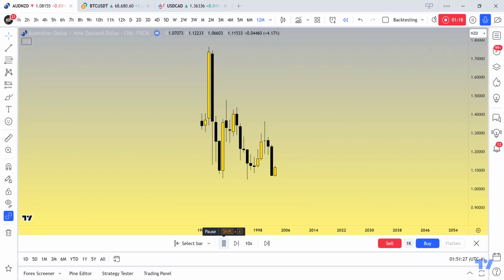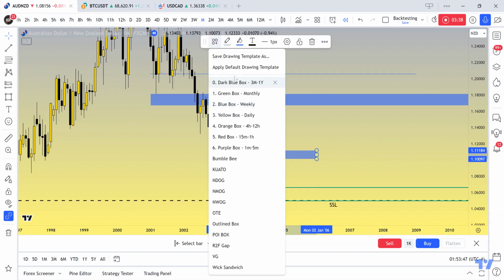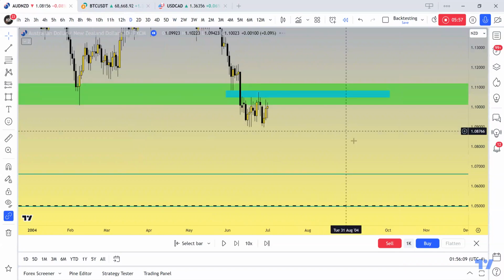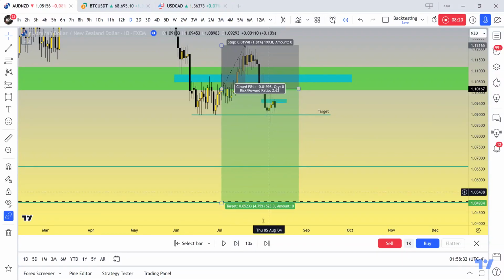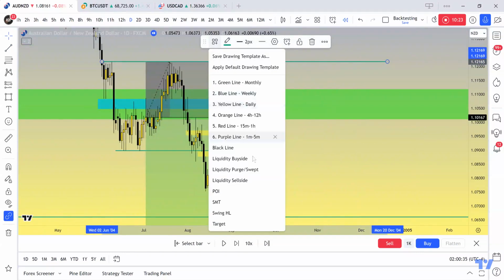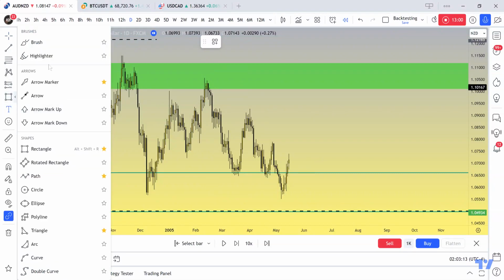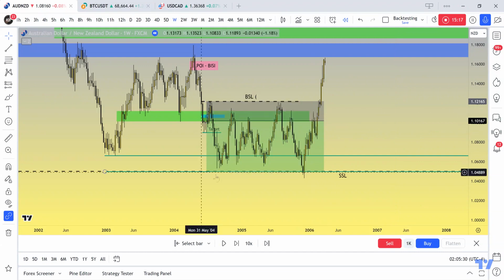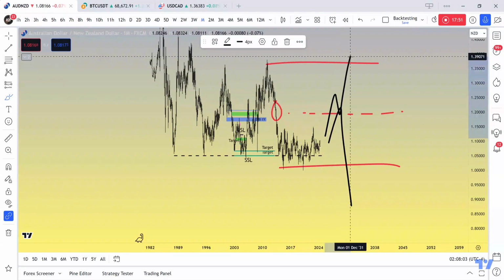Trade Like A Sniper - Episode 13 - AUDNZD - (3rd June 2024)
In this session I will be analyzing AUDNZD, starting from the 3-Month chart.

7:45 AM London open. Mainly forex with ICT concepts: real entries, real stops, reasoning said out loud. Schedule in your time zone:

122 short readings for the moments that test you as a trader. Five chapters free:

1-ON-1 ICT COACHING
10+ years trading ICT concepts. Book a free 30-minute discovery call, no pitch: